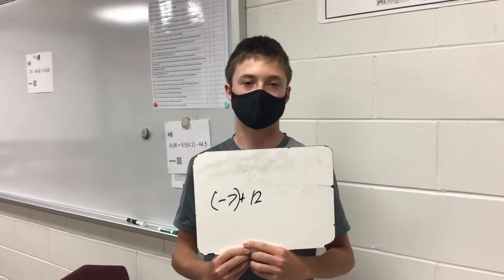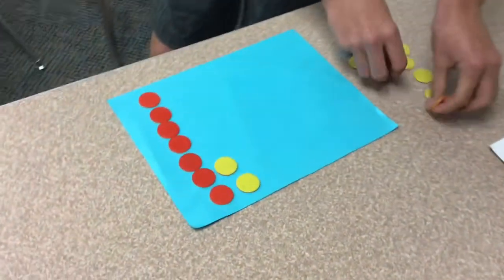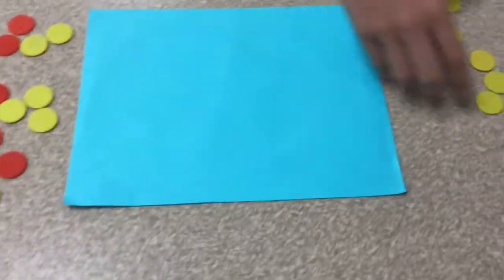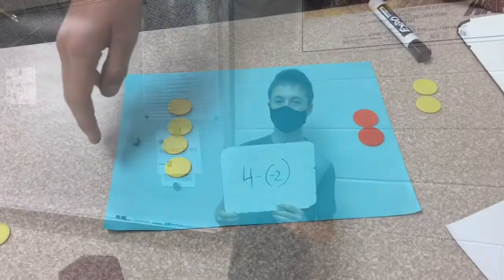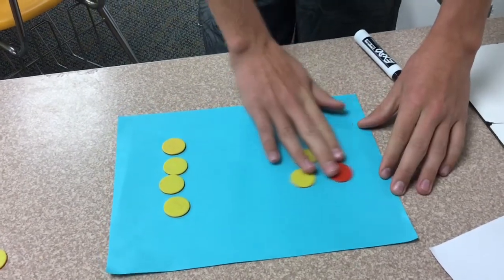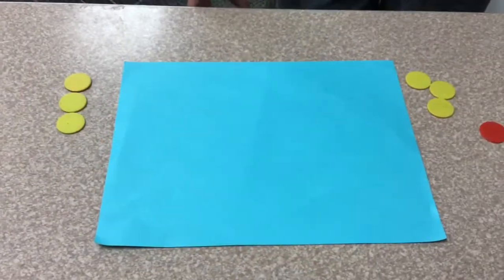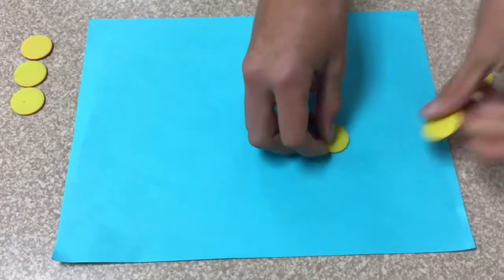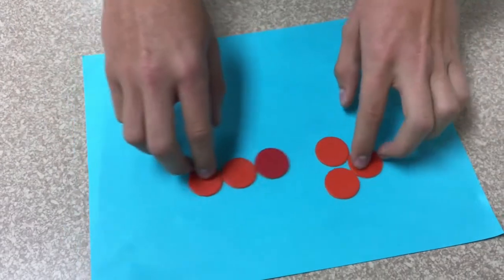Internet Chips With Brett 3rd 2020